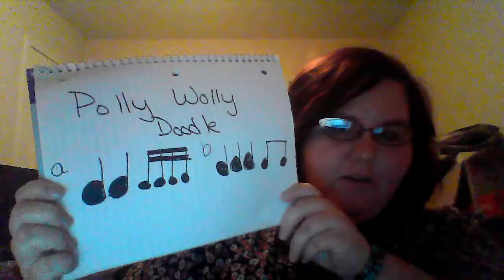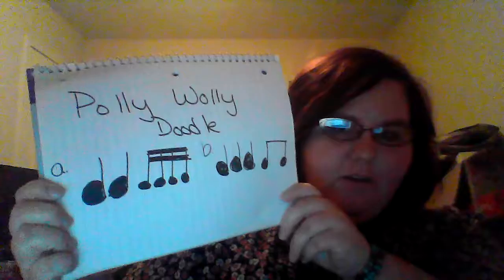Kara Walker's Making Music Demonstration Polly Wolly Doodle Ostinato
For MUSE 265